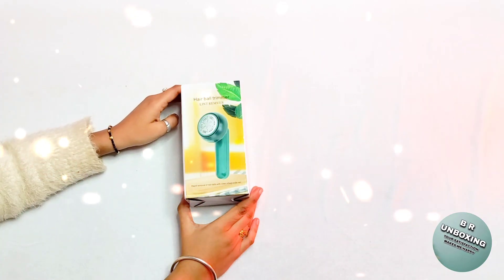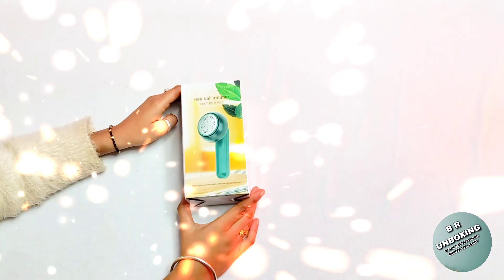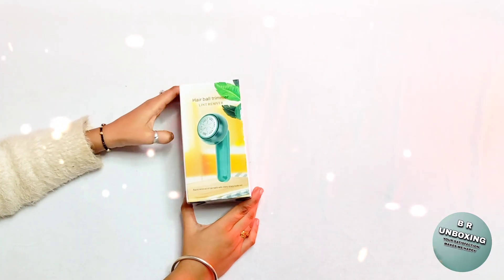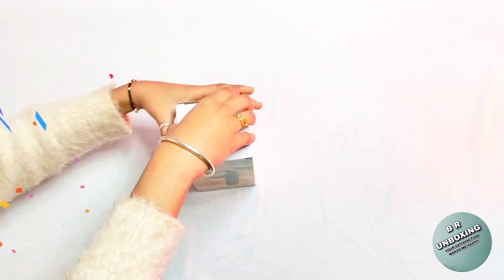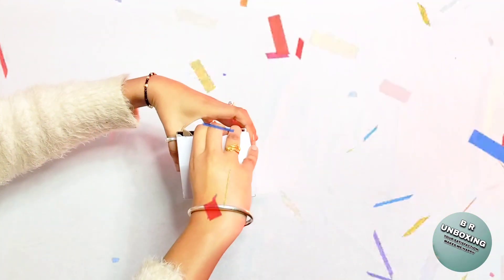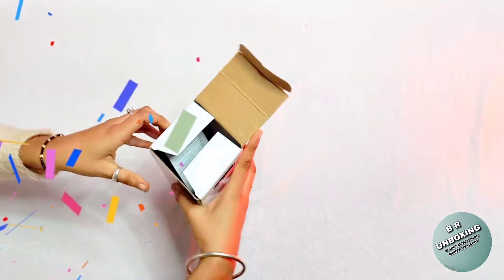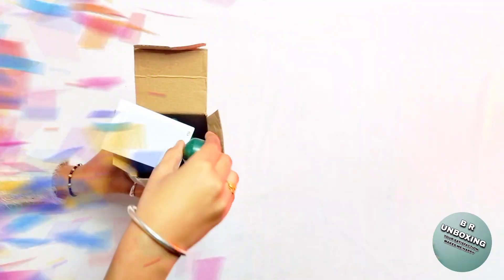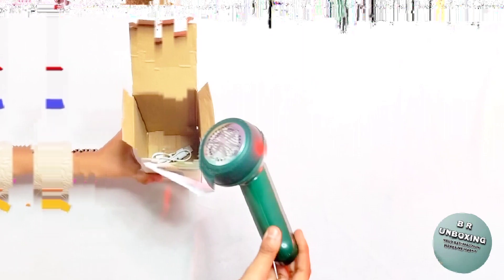HAIR BALL TRIMMER || REVIEW AND UNBOXING || B R UNBOXING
B R UNBOXING INSTAGRAM